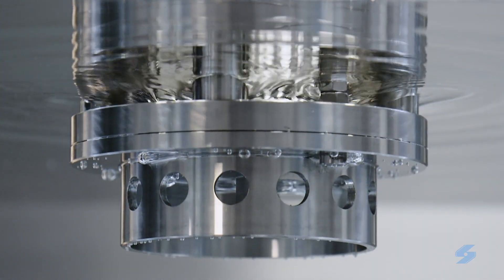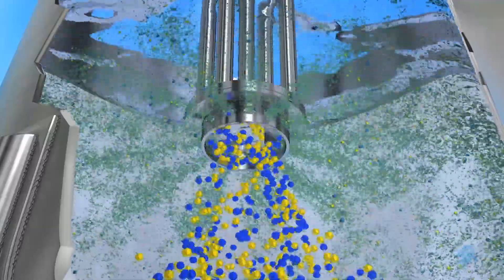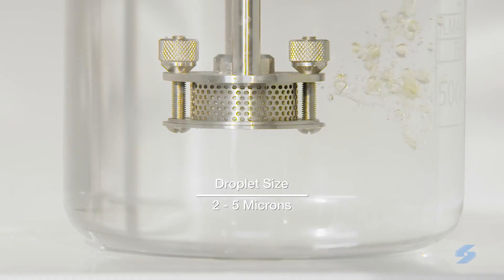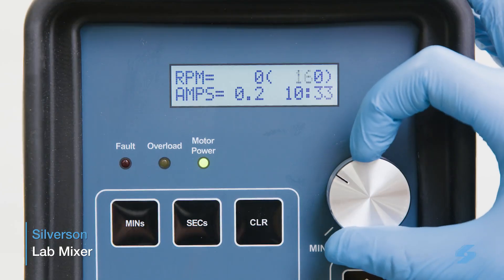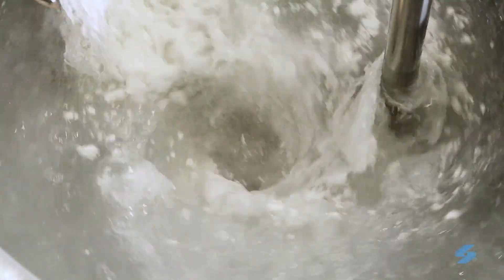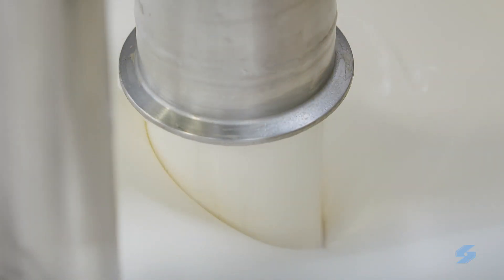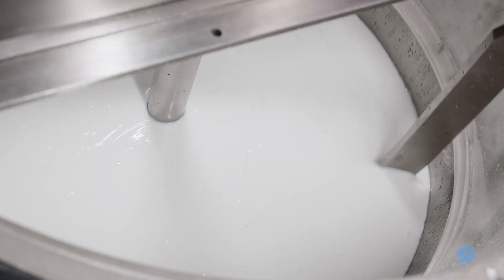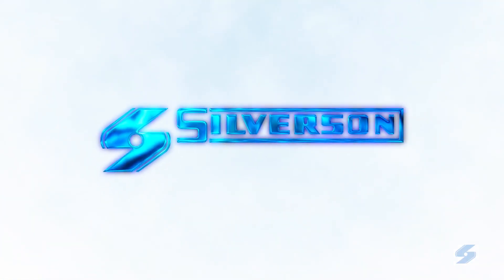Product Range video including D2500 by SILVERSON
Silverson are world leaders in the design and manufacturing of high-shear mixers as well as specializing in powder/liquid mixers, hygienic mixers and disintegrator/dissolvers.
This video showcases the entire Silverson product range and the capabilities of the mixers. Any Silverson Machine can carry out a wide range of mixing operations including blending, emulsifying, homogenizing, hydrating, dissolving, powder/liquid mixing, particle size reduction and many more.
The mixer's versatility is further increased by the range of easily interchangeable work heads available with all Silverson mixers. Silverson mixing technology has many applications and it’s uses span across multiple industries including food, pharmaceutical, cosmetics, chemical and lube oils.